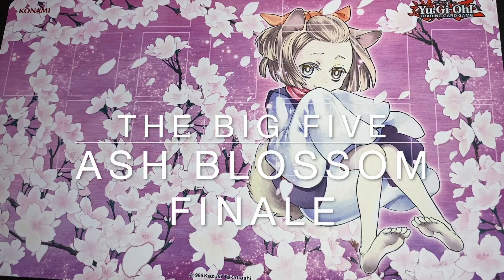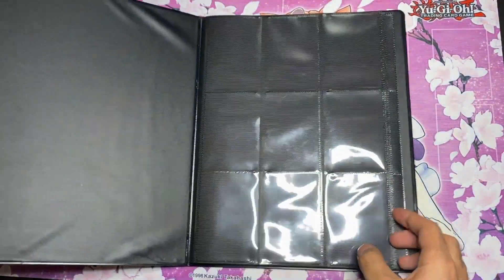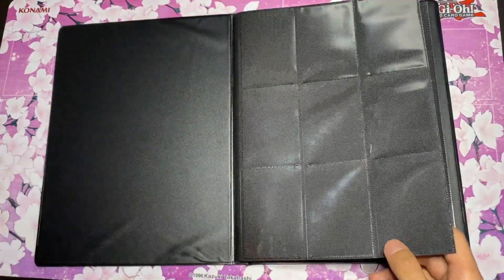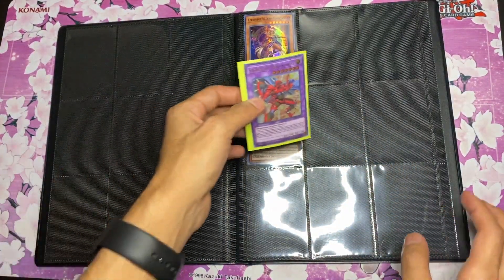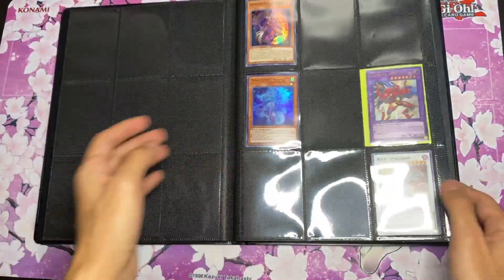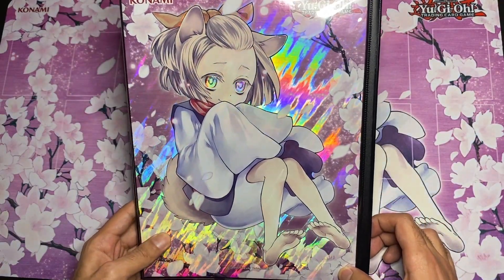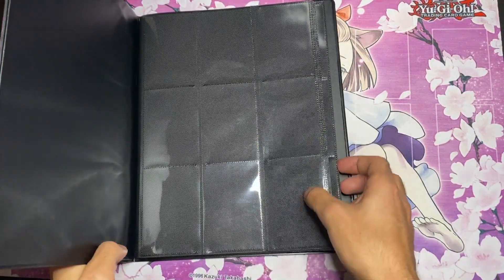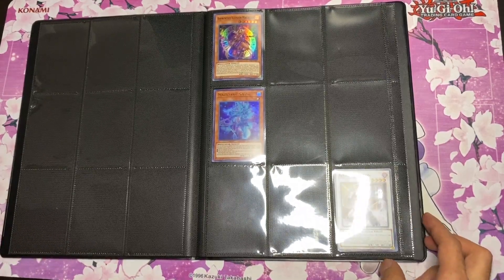Yu-Gi-Oh ASH BLOSSOM PLAYSET Portfolio Review!!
Finishing up our review on the Ash Blossom Playset displaying the 180 card slot portfolio

Our first video showing off the playmate, card sleeves and deck box